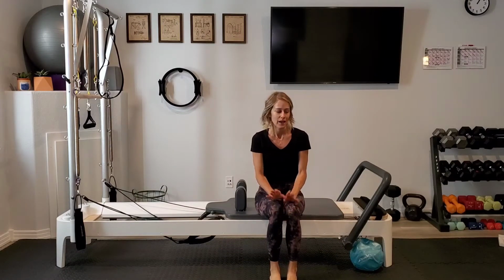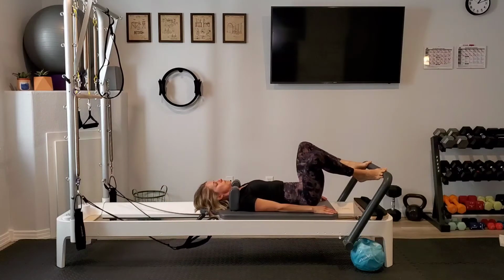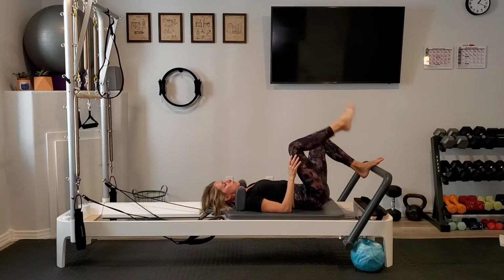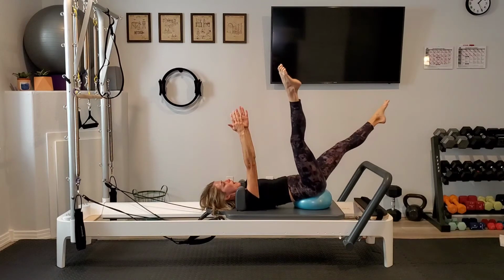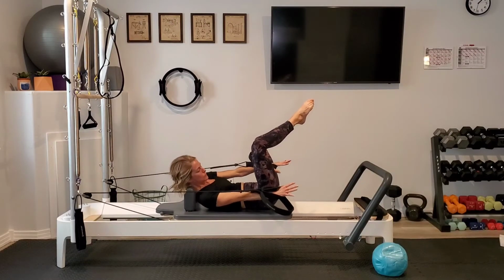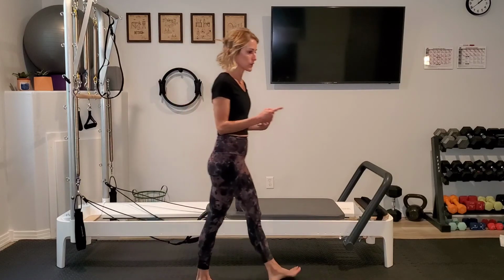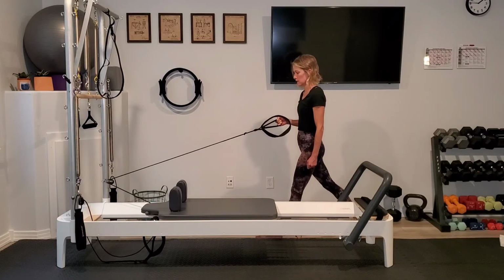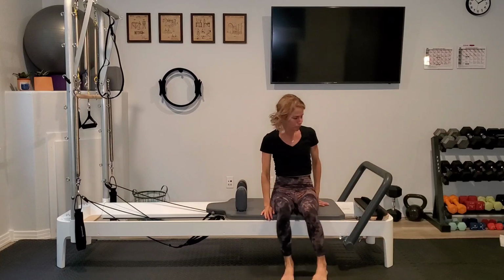Leg and booty centric reformer workout.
Hiya friend! Join me on the reformer for a leg and booty centric workout that takes less that an hour and will leave you feeling pumped.

Today as you’re moving I invite you to tune into your feet. Think about positioning and weight. The goal with any movement on the reformer is to find your up lift, that vertical thoroughness that creates the proper bone stacking and alignment in your body to ensure that you get the most out of each exercise.

Hope you’re ready to slay! 💪🏼

p.s. Please remember to turn off your cell phone before emjoying this workout. 😂😂😂 You’ll see what I mean.